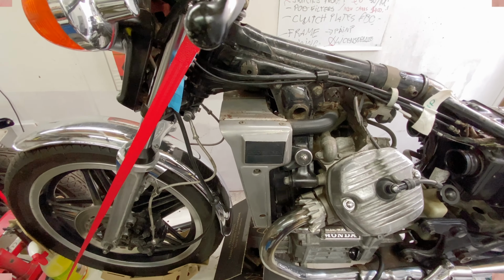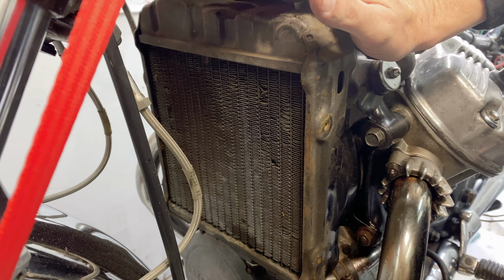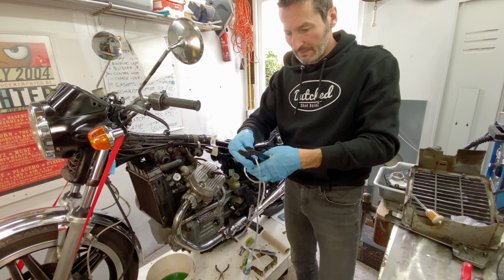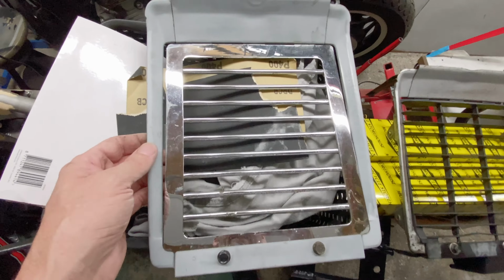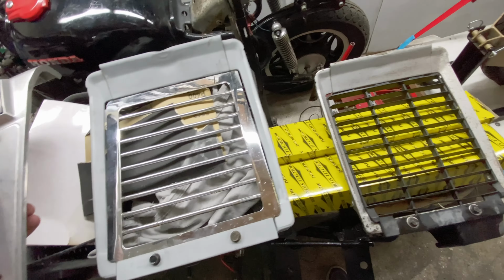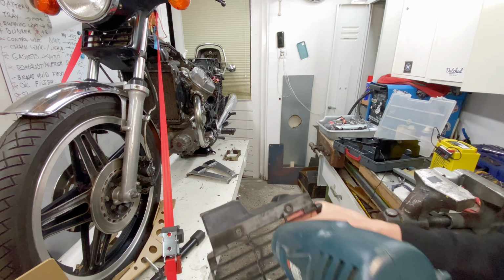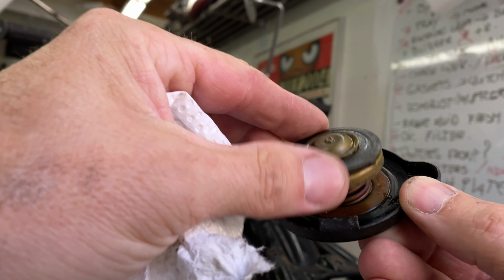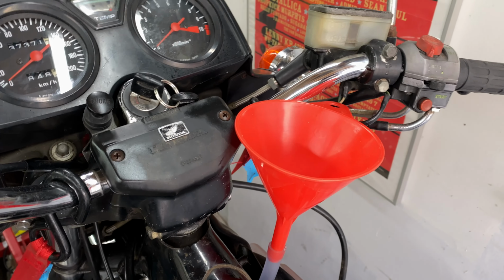Honda CX500 Working on radiator grill and replacing coolant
You can get your own Dutched Shed Builds merchandise like t-shirts, hats, beanies, sweatshirts and even a mug from my brand new E-bay store

The honda cx500 has many things that needs work and in this episode I am working on the radiator grill. Also the coolant fluids need to changed because the bike has been sitting for a long while.
So if you want to see how you to do that then this is a good video for that.

Chapters:
00:00:00  : Start of the video
00:01:23  : Dismantling of radiator
00:03:00  : Emptying the reservoir
00:03:50  : Grill
00:06:13  : Little trick with faded plastic
00:09:11  : New fluids